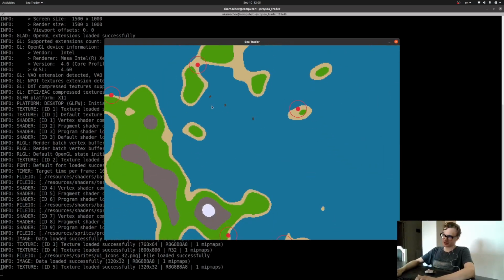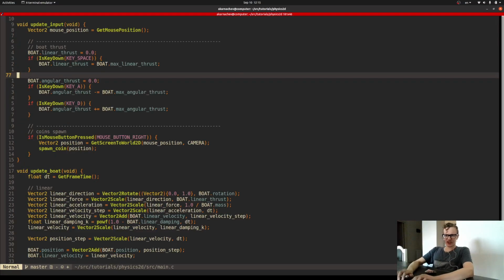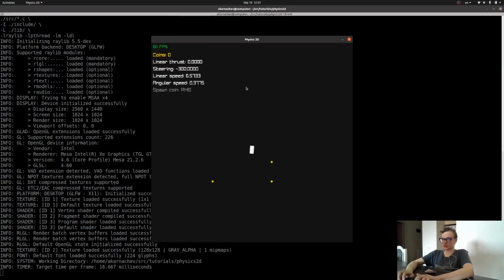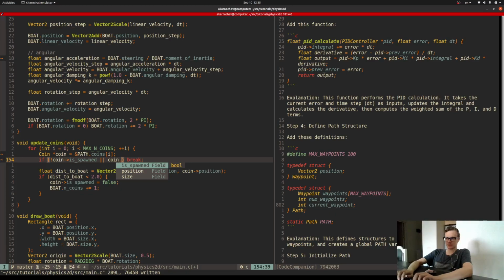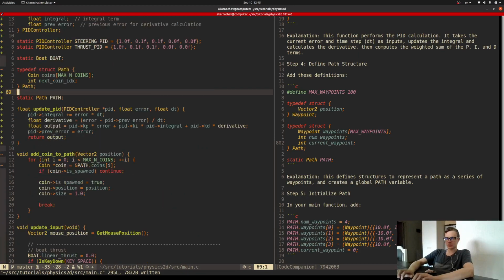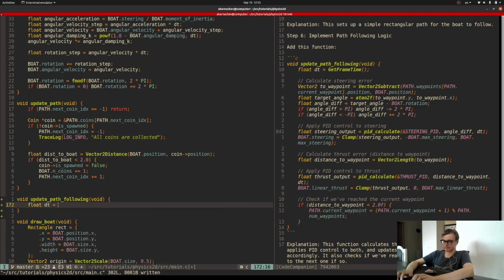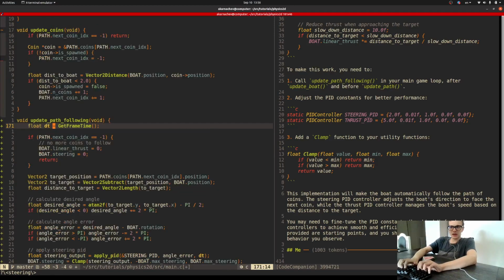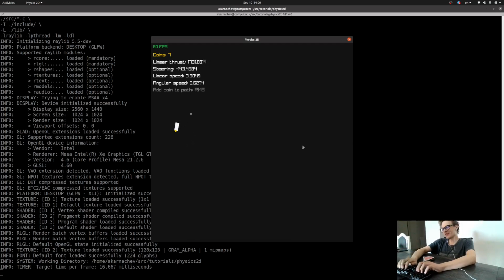Control Theory - PID Controller | C, raylib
Implementing a simple PID controller in C and raylib